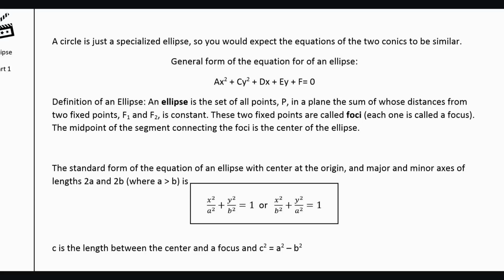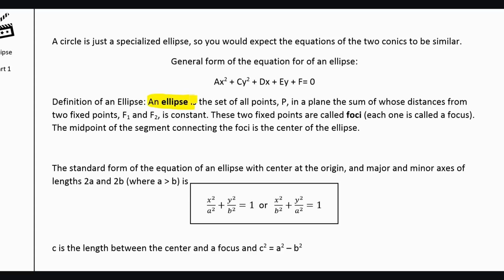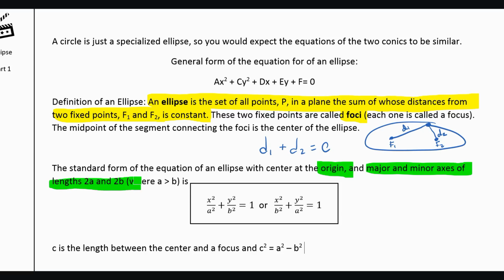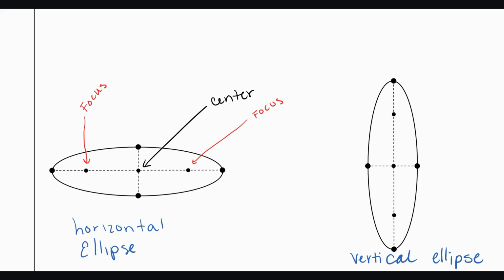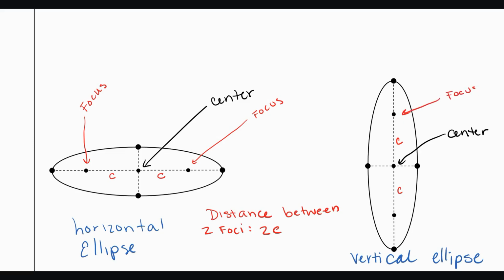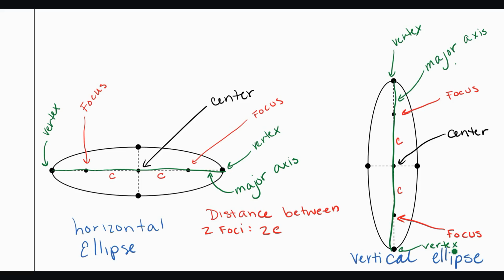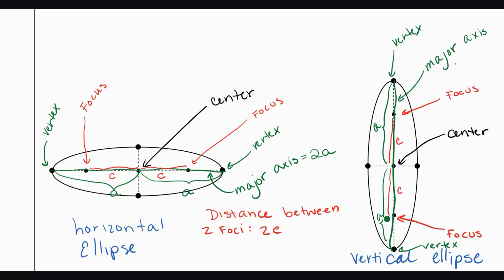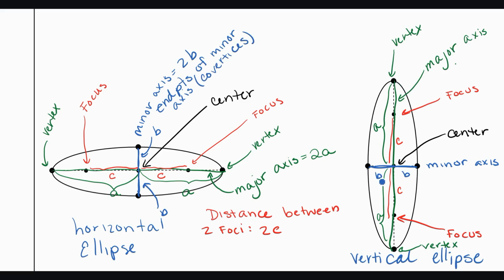ellipse part 1